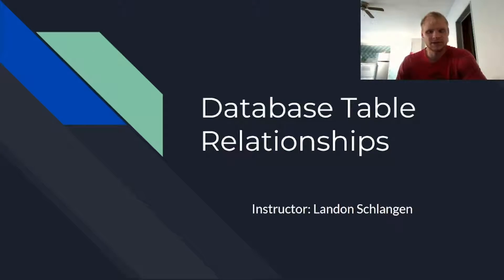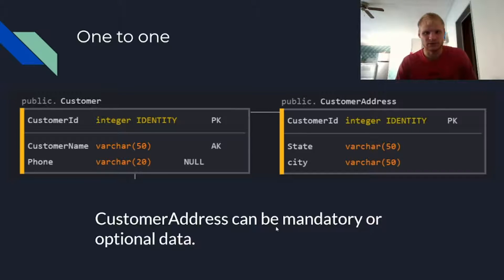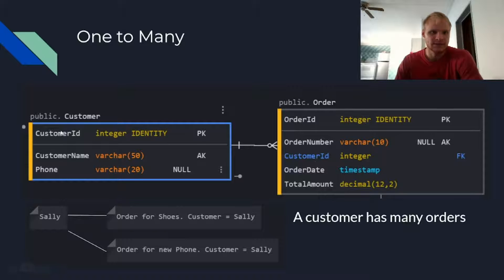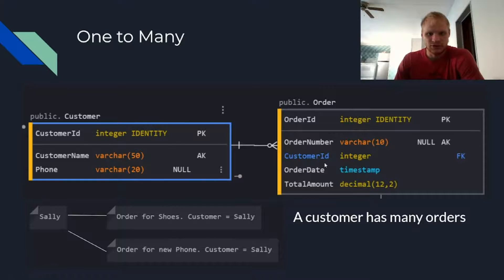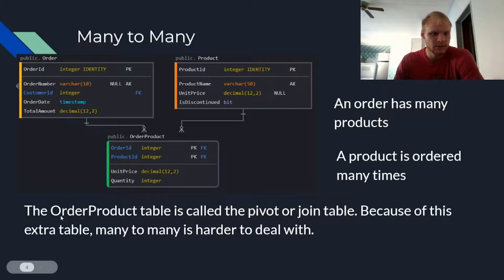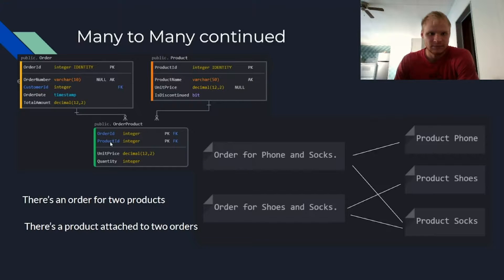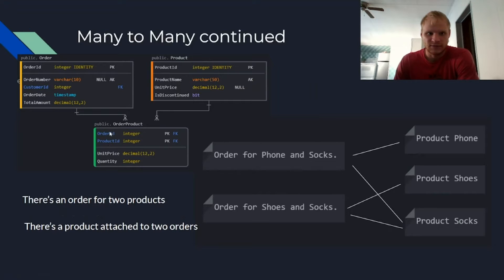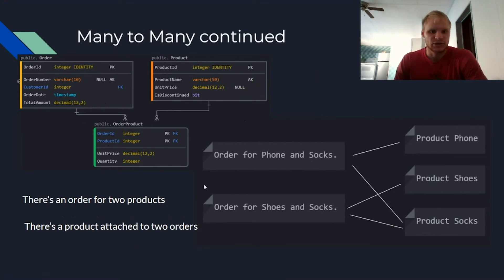Database Table Relationships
In this video, I talk about relational databases and how table relations work. These relationships are critical to know about for any kind of sql database system. (MySQL, postgresql, SQL server, sqlite, etc...)